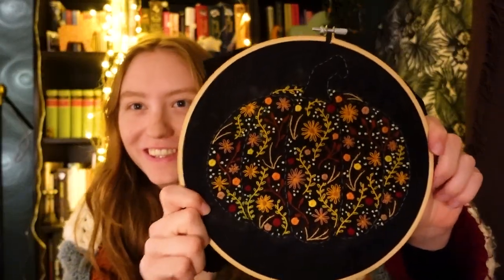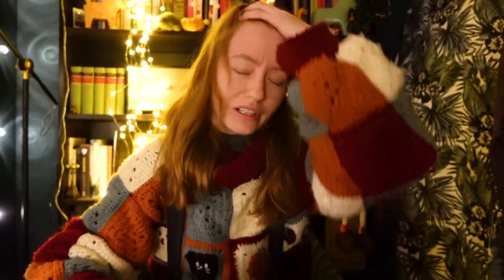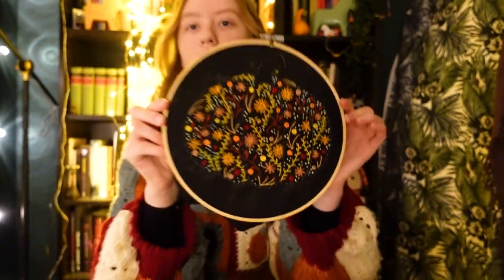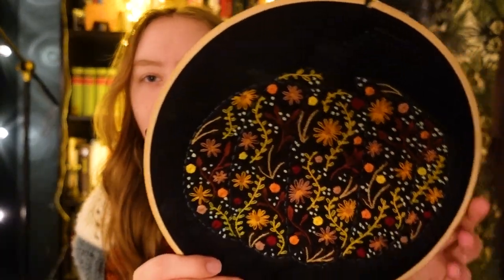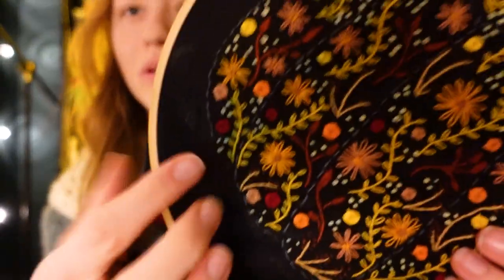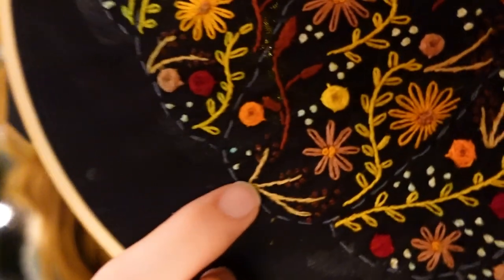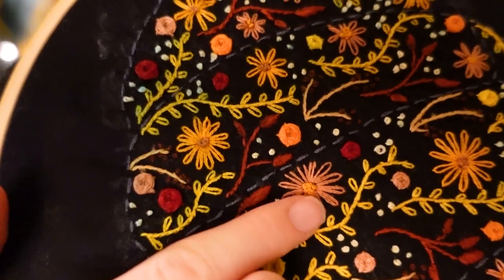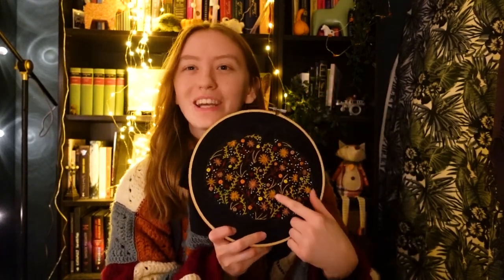I made an Embroidery Pattern and you can have it for FREE :) | Spooky Crafts 06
Sorry for not being able to make a good video to end this spooky series! I hope you still enjoy the embroidery pattern!

*Timestamps*

0:00 Intro
0:25 Why there's no video
1:00 Explaining the pattern
4:29 Outro

*Pattern*

*Music*